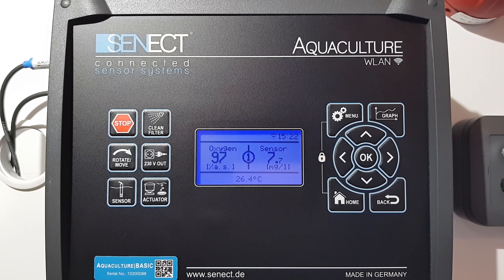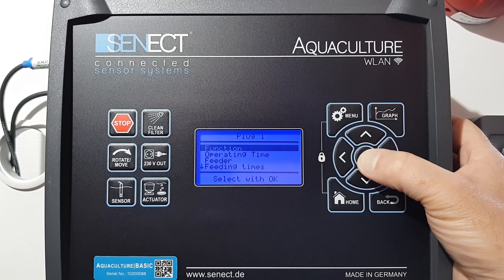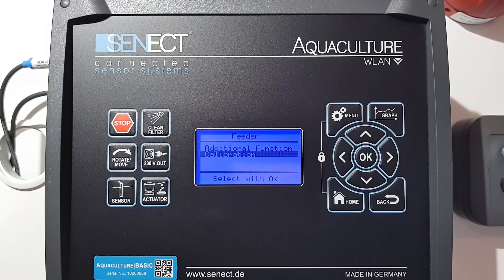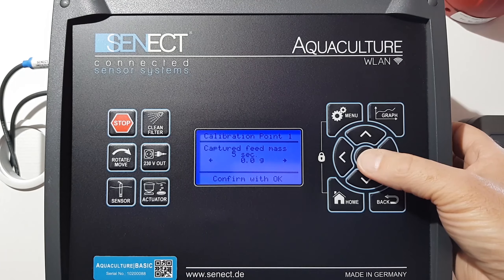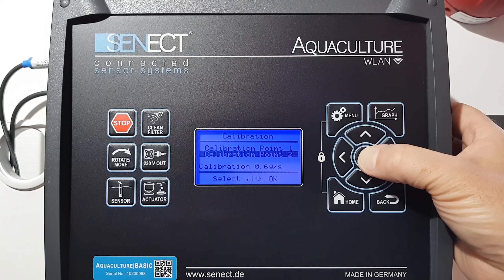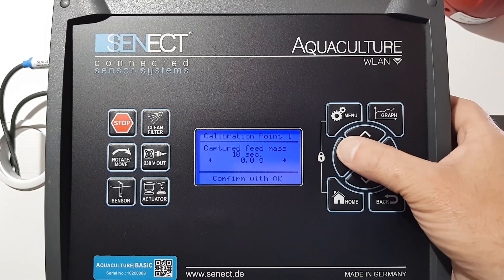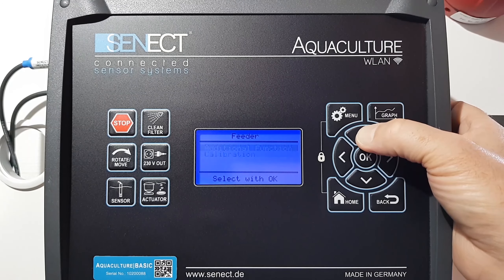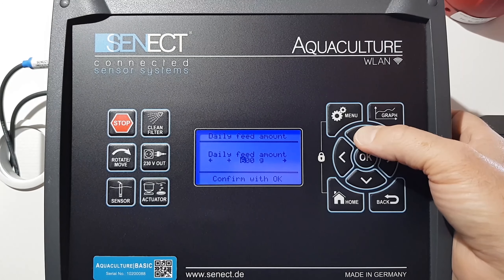SENECT Controller Tutorial: Feeder Calibration and daily feed amount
How to calibrate the feeder of any Senect Controller.

More about Senect:

Since 2013 we are active in the development and distribution of aquaculture technology! The SENECT team is dedicated to the planning and smooth operation of modern recirculation and pond systems and is available to assist its customers in word and deed.

SENECT control units can be controlled in a modern way via app and regulate all tasks that occur in an aquaculture plant:

The sensors, which are also available from us, are connected to the control unit and can be viewed on the display and in the app. So you always have oxygen, pH-value, water level, etc. in view!

In addition to the normal functions of the control system, such as regulating automatic feeding and operating the drum filter, actions can also be carried out depending on various sensor values:
If desired, water can be topped up via a solenoid valve, for example, if the water level has fallen below a certain value or if feeding is suspended or an alarm is triggered if the oxygen content is critical.

Step by step, we are trying to help shape the future of fish farming in a sustainable and efficient way, relying, among other things, on cooperation with universities to gain more background knowledge through research about the challenges of different applications of fish farming.

You are interested and want to know more?
Then take a look at our website or our online shop!